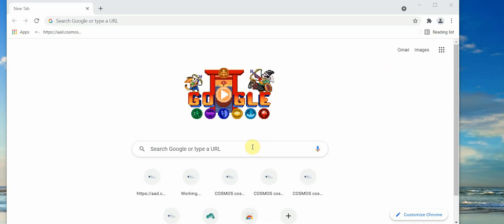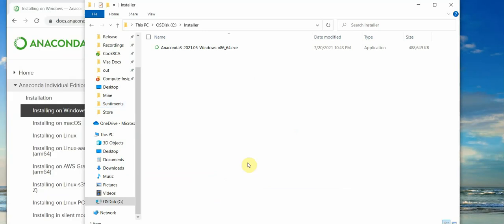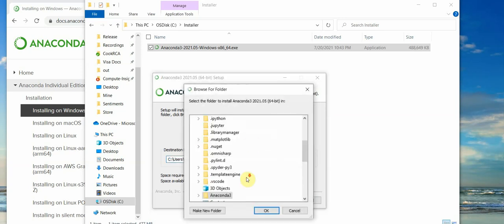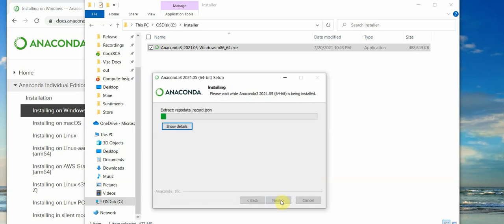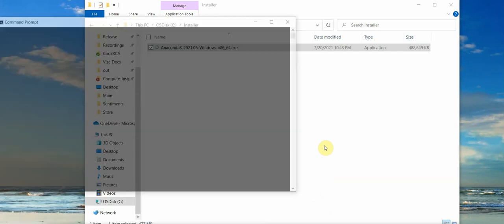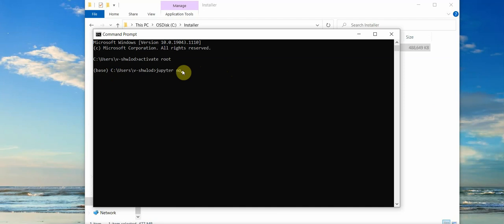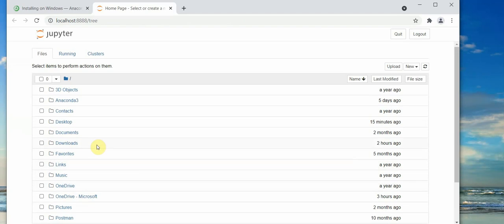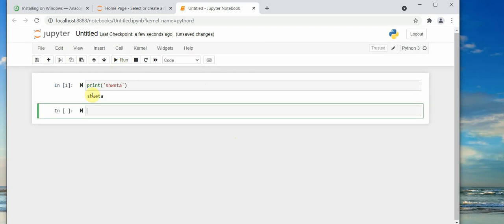Setting up Anaconda on Windows 10 machine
This video will guide you through a step-by-step procedure to set up Anaconda on Windows 10 machine, along with a Python sample code.